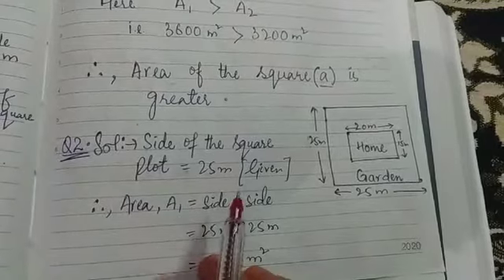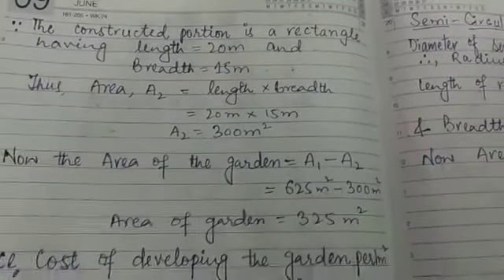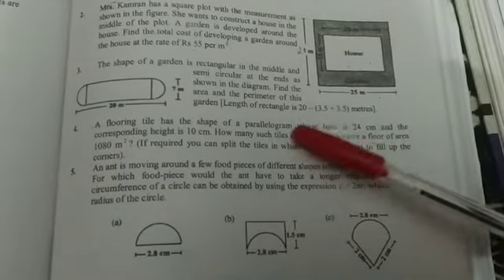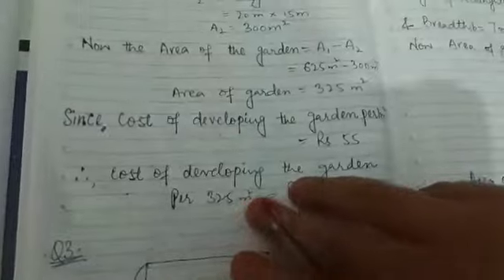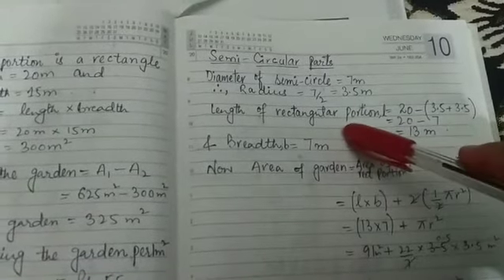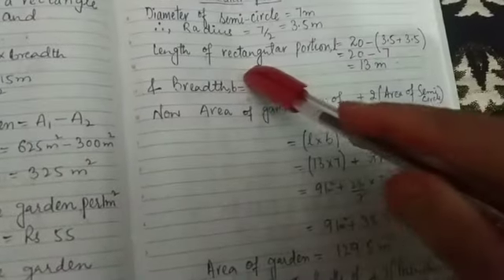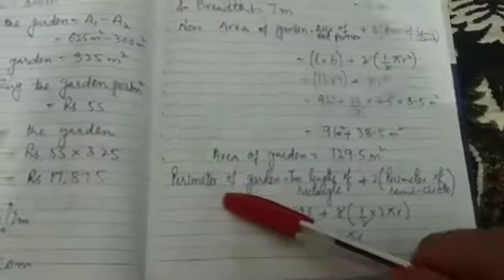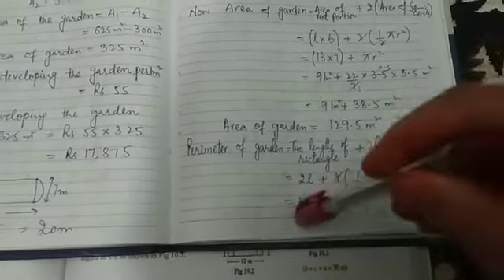Std 8th.. Maths Lecture (59) .. T2